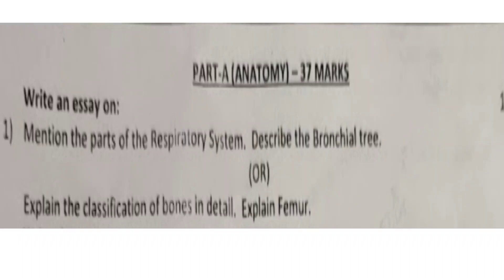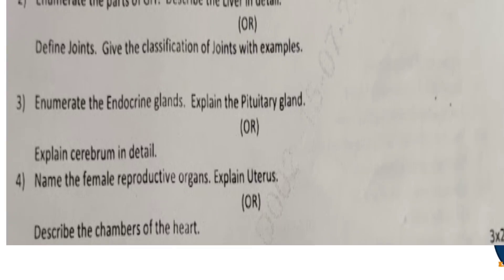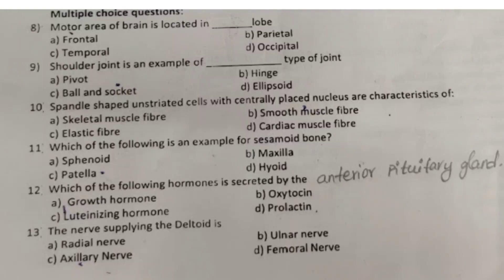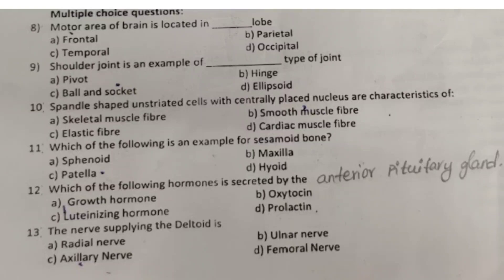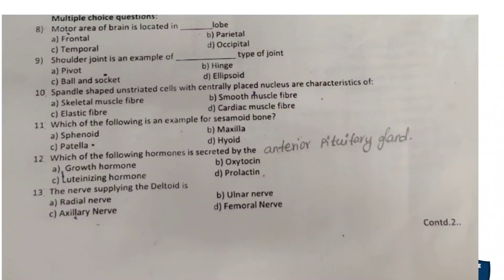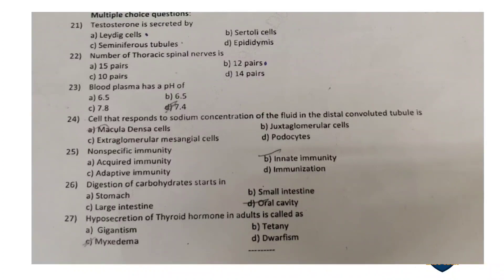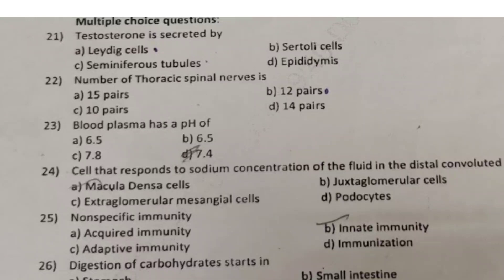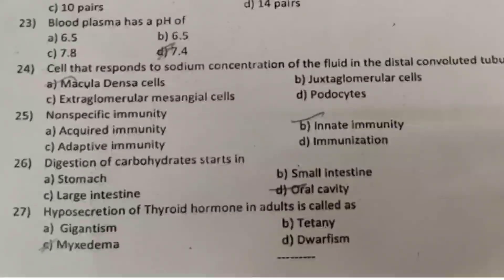Applied Anatomy & applied physiology question paper|Bsc Nursing First semester|Dr.YSR University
Anatomy and physiology question papers for bsc nursing students
Anatomy and physiology question papers for Paramedical Students
Anatomy and physiology question papers for Post basic bsc nursing students
previous year question papers for Anatomy and physiology for Bsc Nursing first year students